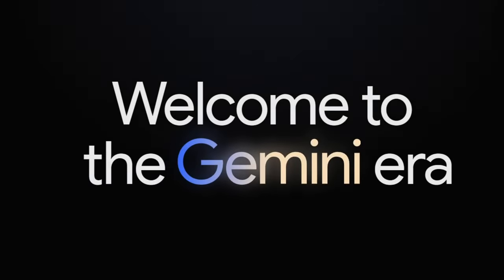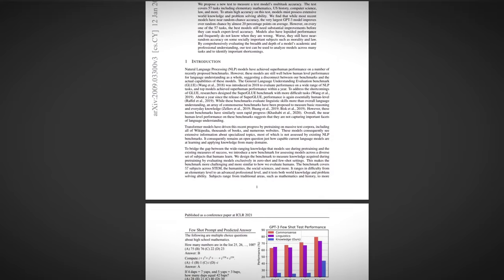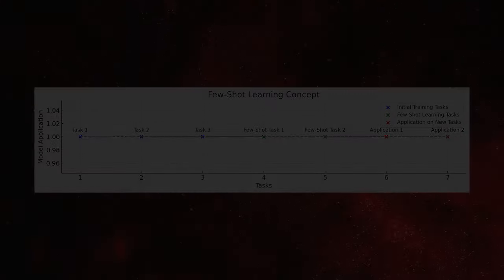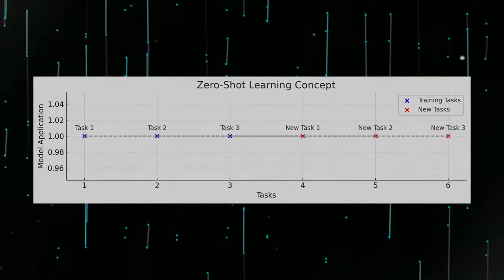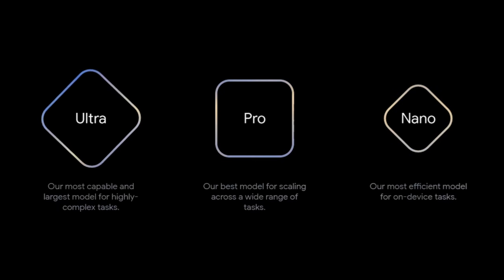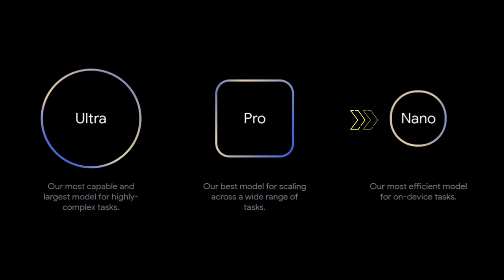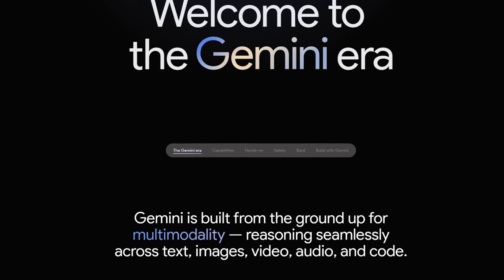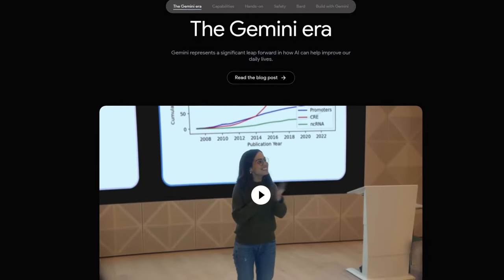What special sauce makes Gemini better than GPT4?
Google Gemini Ultra is about to launch somewhen next year, and the metrics are impressive. But what could be the special sauce that makes Gemini even better than GPT 4? Is it even better than GPT 4?  That's what we try to uncover with deep procedural thinking that you'll find nowhere else.